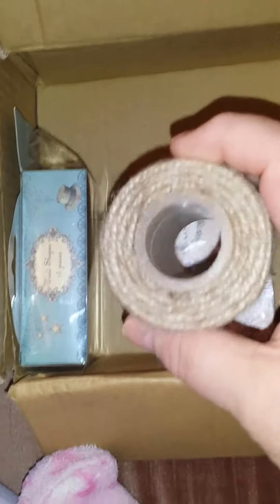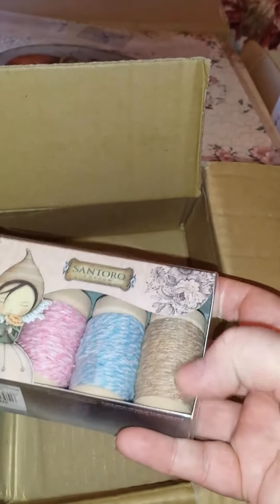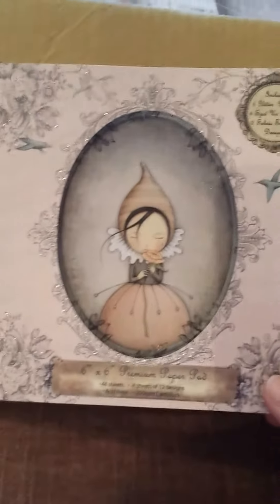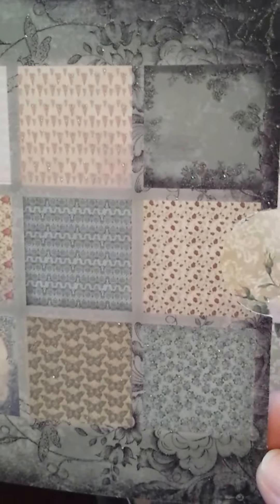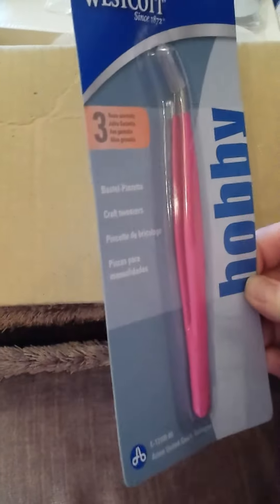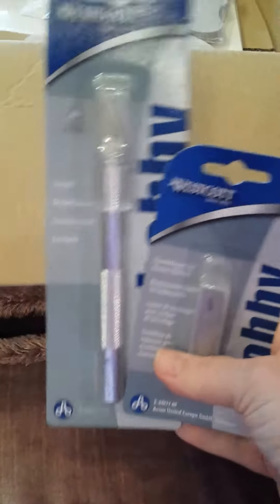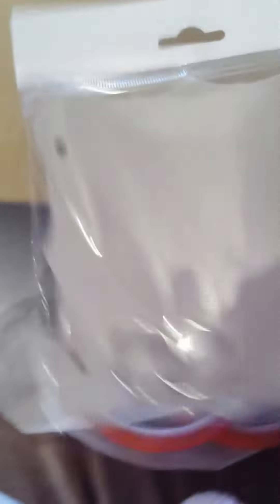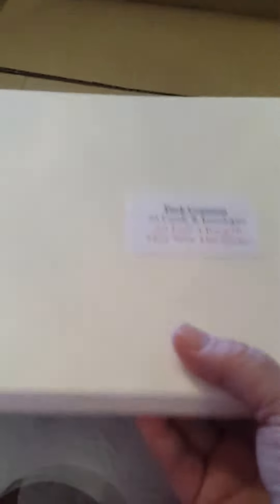My parcel of bargains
My parcel of bargains bought from Every crafts a pound..One of my Christmas prezzies from Eck. They have some lovely things at bargain prices.